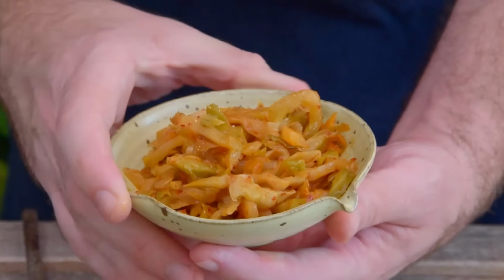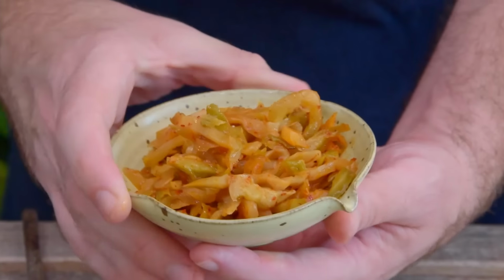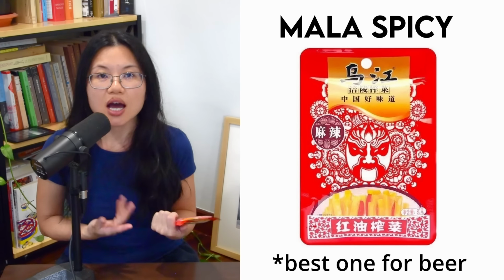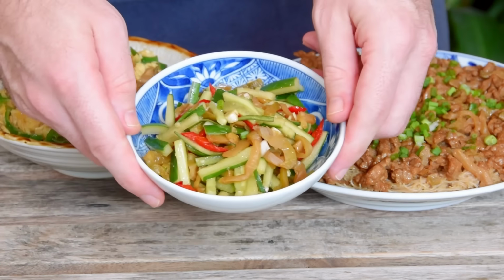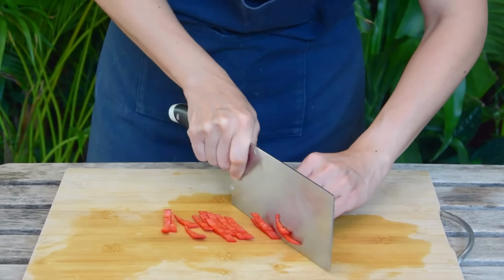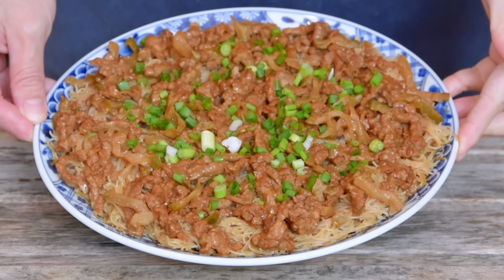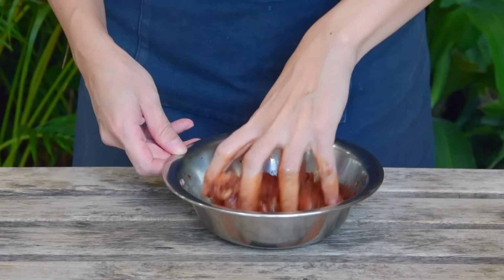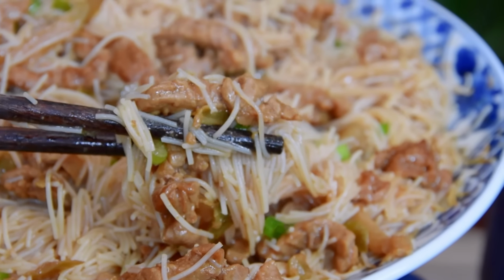How to Love Zha Cai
Zhacai, the number one pickled vegetable in China. It's everywhere at Chinese grocers, so how do you actually eat it?

0:00 - The easiest way to enjoy zhacai
1:58 - Zhacai purchasing
3:11 - Simple Zhacai with cucumber
3:47 - Zhacai stir fry with egg
5:12 - Zhacai beef over steamed rice noodles
7:25 - Balancing Zhacai Salinity

FULL, DETAILED RECIPES

... are over on the Substack! Free as always, if it had to be said:

In the accompanying post, we also included recipes for Zhacai Pork Slivers as well as a basic Zhacai salad.